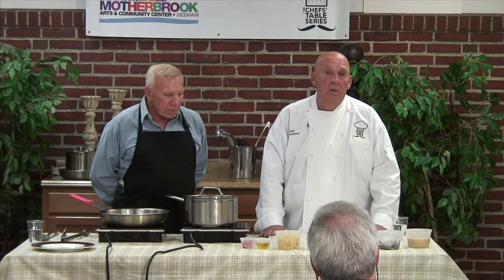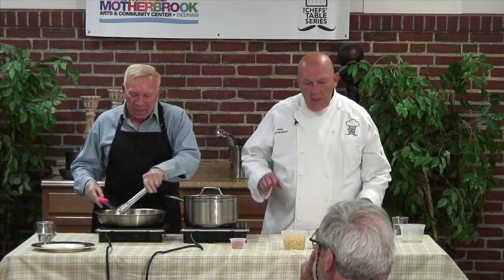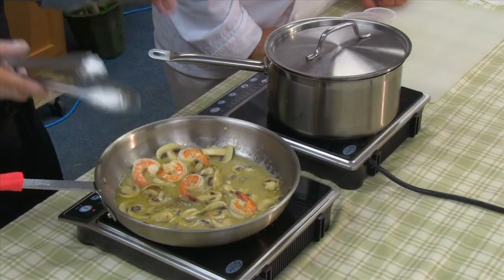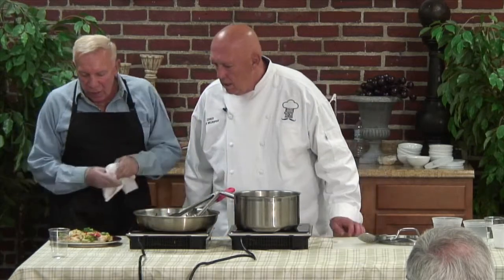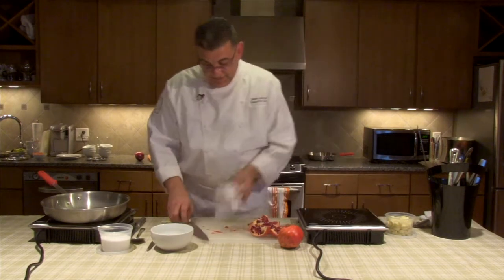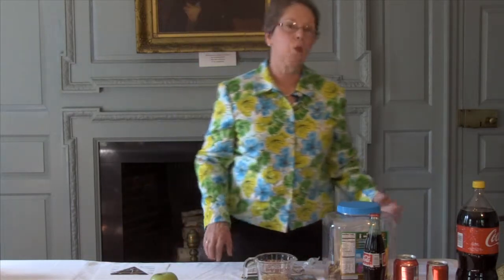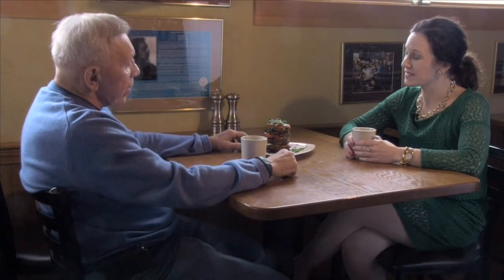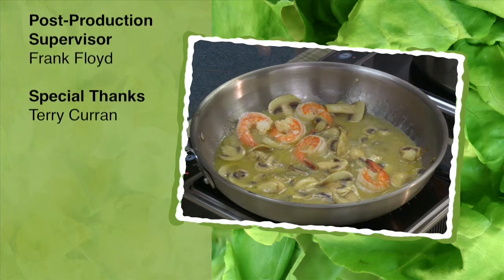Cooking Instructions from Chef/Owner Vinny Marino of The Brickhouse Cafe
Chef/Owner Vinny Marino visits us again on The Chefs' Table Series TV Show and demonstrates to co-host and friend Joe Murphy and the LIVE audience how to make a signature dish on his menu: Shrimp Siciliano.

John-Paul Kaminga of Blanchard's Wines & Spirits in Jamaica Plain explains to co-host Carol O'Connor why he chose Mastro Greco Campania to pair with Vinny's dish.

Steve LaCount of Chiara Bistro shows us how to remove the seeds from a pomegranate for this week's Chef's tip.

Margery Gann of Ethos shares two nutritional tips: what is portion size, servings, calories and how it affects our health. Next, Margery talks about leafy dark greens. There are many benefits to eating these types of vegetables: low in calories, phytochemicals, help to continue well-being and loaded with nutrients. She explains how best to prepare and cook these nourishing vegetables.

For the restaurant interview, Carol O'Connor visits Vinny Marino at his restaurant The Brickhouse Cafe in Dedham where they talk about food, fitness regime and health.